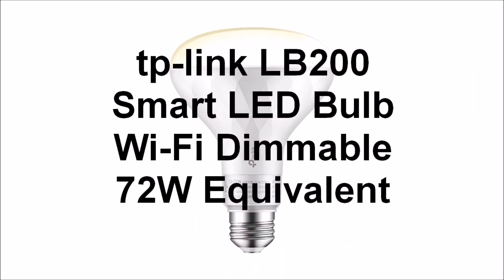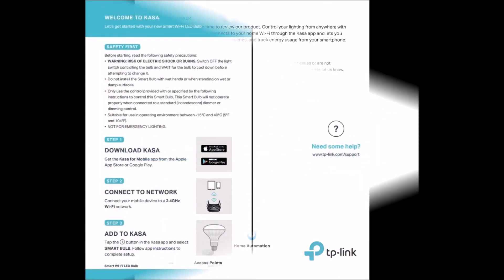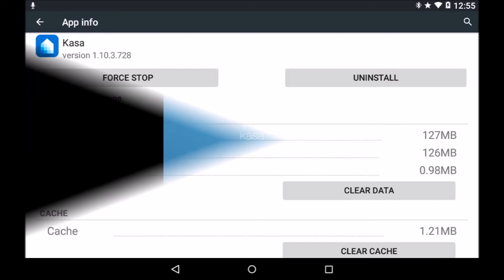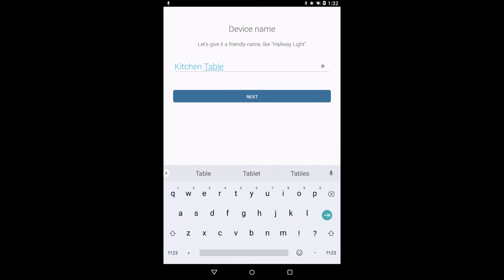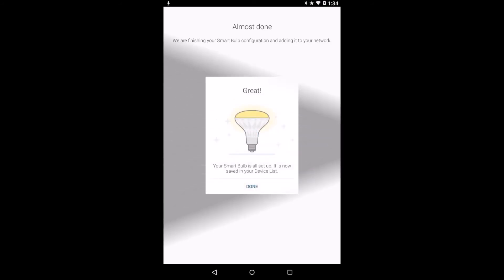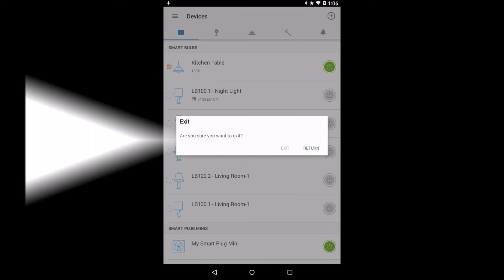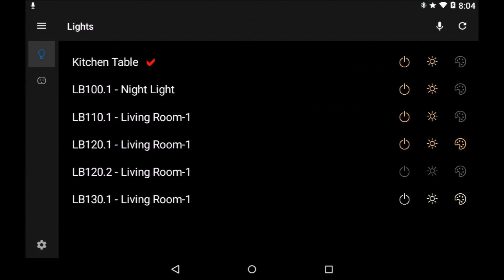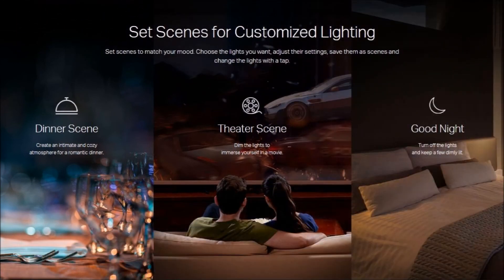TP-Link LB200 Smart LED Bulb, Wi-Fi Dimmable, 75W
The LB200 works remarkably well and is almost magical, as is the software and voice controls for operating these bubs. This is an unboxing, review, teardown disassembly, and setup tutorial of a free demo unit received from TP-Link, for testing and feedback, as part of their review program. My presentation gives you the flavor of the LB200 Smart LED Bulb, illustrates what it can do, and demonstrates how it is set up and controlled.